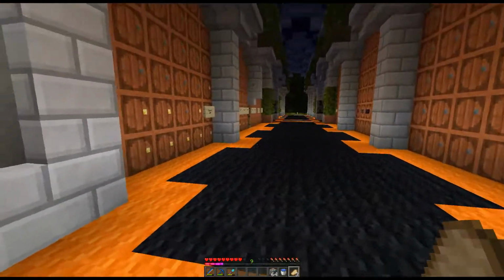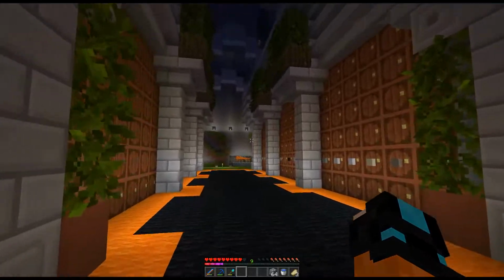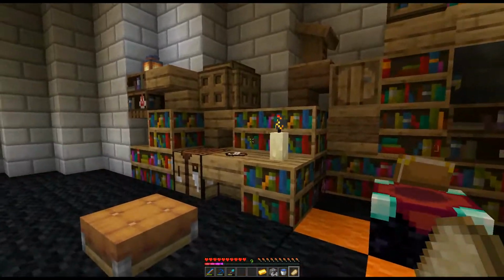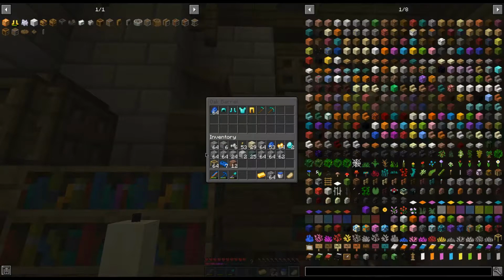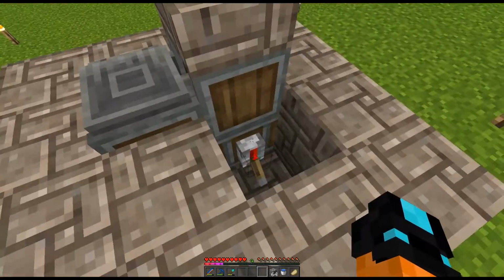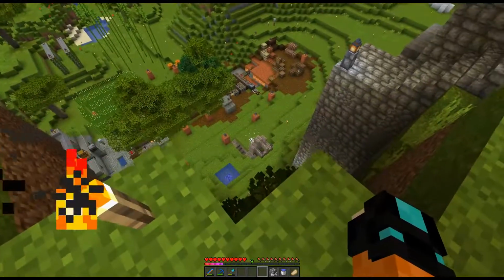Echo Revealed.👿Ep 9 Minecraft, LP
🔔A strange traveler has shown up in our cave and does not seem very friendly. After our encounter I decide to show off the Storage Base progress and begin work on a special filtered storage system made easy with the Create mod. I also add a nice little delivery system for material from the mines to the new storage to make life a little easier.

💎MC:
1.16.5 Java
📀Mods:
Create
Tinkers Construct
Quark
Better Caves
Better End
Storage Overhaul
Cosmetic Armor Reworked
Natures Compass
More Overlays
JEI
Forge
Optifine
Ferritecore
💾Datapacks:
Anti Enderman Grief
Armor Statues
Custom Nether Portals
Durability Ping
More Mob Heads
Wandering Trades, Hermit Edition